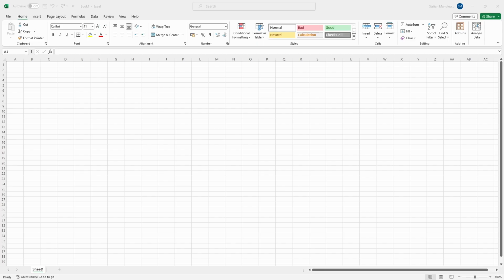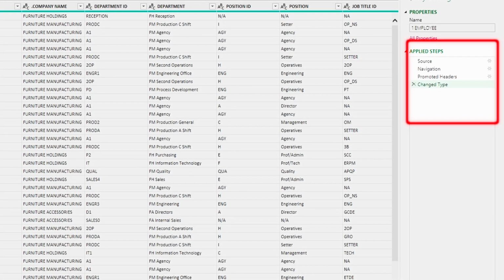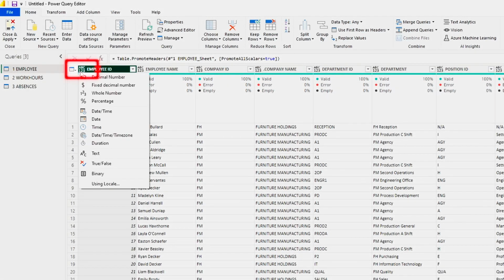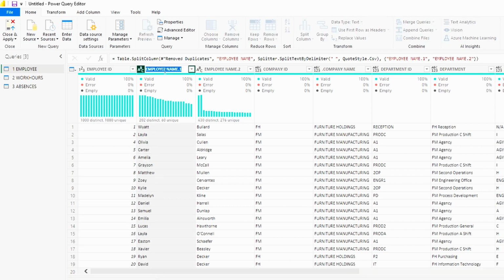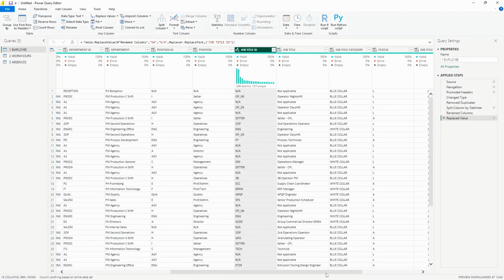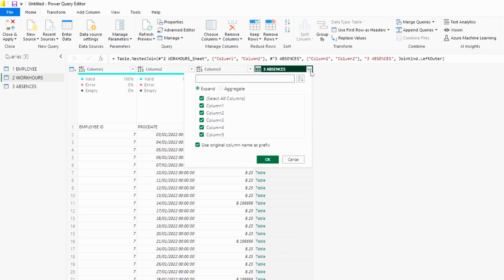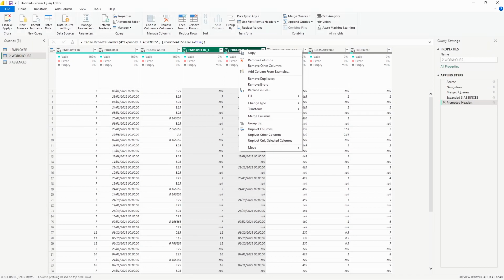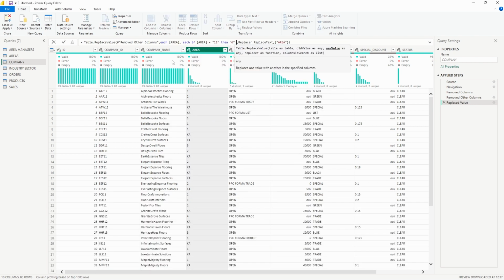MASTER Power Query ESSENTIALS with These 10 Tools!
In this Power Query Tutorial for Beginners, you will learn the 10 most used tools for data transformation in Power Query.

The data state is the foundation of every successful data model. Get the transformation process wrong and you data model will crumble.

In this Power BI Data Modeling Tutorial I will demonstrate how to use 10 tools for data cleaning in Power Query.

By the end of this video  you will be able to do all the basic operations of data cleaning.

⌚ TIMESTAMPS

00:00 Intro
00:40 Load data in Power Query
01:02 Power Query interface
01:42 Time Saving Tip
02:03 Tool no 1
02:12 Tool no 2
02:28 Tool no 3
02:38 Tool no 4
02:56 Tool no 5
03:09 Tool no 6
03:17 Fix a mistake
03:33 Tool no 7
03:50 Tool no 8
04:04 Tool no 9
05:10 Time Saving Tip
05:24 Tool no 10
05:56 What to do next